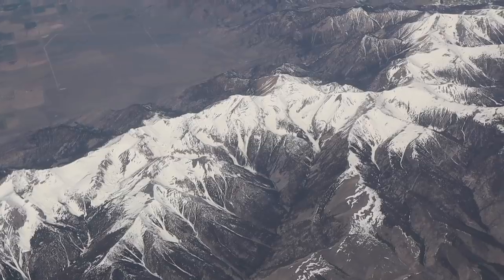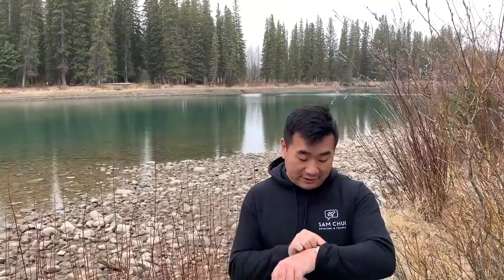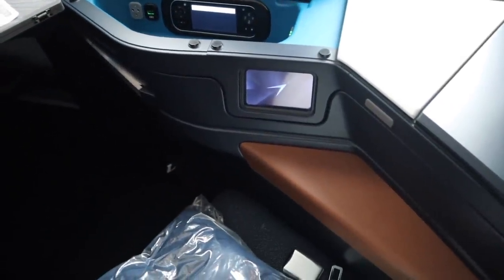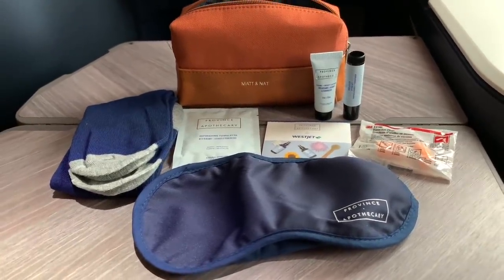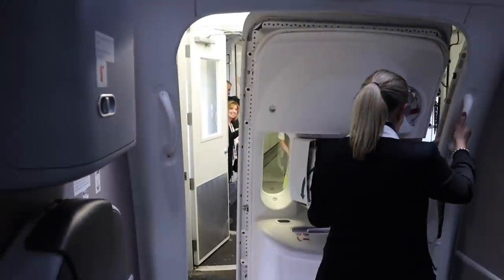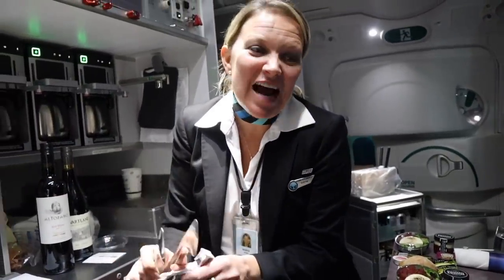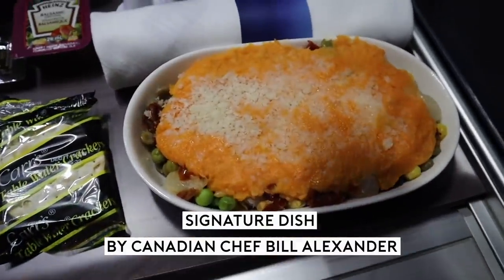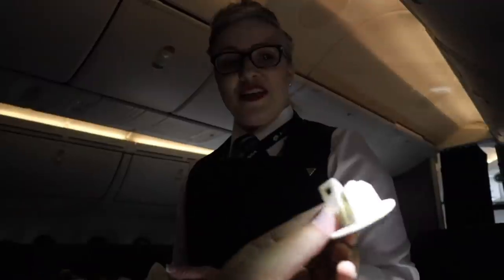The Complete WestJet 787 Dreamliner Review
In this video, I take a trip to Calgary, Canada, at the invitation of the Canadian airline WestJet’s guest experience team, to enjoy a flight from Calgary to London aboard their brand new Boeing 787 Dreamliner aeroplane. This video will feature not only WestJet Business Class, but also look into Premium and Economy cabin. Moreover, I share some behind the scenes product development story on the WestJet 787.

I fly in to Calgary on one of WestJet’s Boeing 737’s and before I go on my voyage on the Boeing 787 Dreamliner with Westjet, I take the opportunity to visit the stunningly beautiful Banff national park in Alberta. Banff national park is located within the Canadian Rocky mountains and is a UNESCO world heritage site and also Canada’s first, and flagship, national park, established in 1885. It is west of Calgary and covers an area of more than 6000 square kilometres. I see the beautiful, bright turquoise blue lakes of the park, fed by rushing streams and rivers which are in turn fed by glacial melt water. Banff national park is a real jewel in the crown of Canada and I highly recommend a visit!

After my visit to the park, I get back to the aviation side of things and start my journey from Calgary to London at the international terminal of Calgary airport, making use of the Aspire lounge for international departures.

I take my flight in business class, which consists of sixteen individual private pods with lie-flat seats which can convert in to a bed. There are also 28 premium economy seats on the WestJet Boeing 787 Dreamliner and a further 276 economy seats spread across two cabins within the aircraft.

I am given a warm welcome in to the WestJet Boeing 787 Dreamliner with a personalised introduction to the facilities afforded by my business class pod by a member of the flight attendant team. I am shown the large, touchscreen 4K entertainment screen, which offers a variety of in-flight games, television programs, films and music and am given complimentary, noise cancelling headphones. I am also shown the adjustable arm-rests of the seat and the storage bins where I can tuck away my belongings. My welcome is capped off with the WestJet signature drink – a lovely refreshing mix of green tea and cranberry juice – and also the provision of a complimentary Matt & Nat amenity kit.

My flight from Calgary to London on the Boeing 787 Dreamliner with WestJet is over eight hours long and takes me to a maximum altitude of 36,000 feet, but before I can get in to the air, the cold, snowy weather in Canada means that the wings of the aircraft have to be de-iced but to WestJet’s credit, their staff work very well in the adverse weather conditions to keep everything running on time.

Up in the air, I enjoy some exceptional, restaurant quality WestJet cuisine. The service in premium economy and business class is as in a restaurant, with each dish being taken to the customer individually, rather than being given from a trolley, and on special non-slip trays to reduce accidents. WestJet have paid great attention to detail by integrating reminders of Canada’s fabulous nature in to their food service – the food trays of economy are bright, turquoise blue just like the lakes of the Banff national park and the salt and pepper pots in business class are made in the shape of the Rocky mountains.

In premium economy, customers enjoy a rice and curry dish, refreshing and authentic draft Canadian beer and a salad complete with goat’s cheese. The vegetarian option is extraordinary – a vegetarian shepherd’s pie, the signature dish of Canadian chef Bill Alexander. In business class, I am able to choose from lots of smaller dishes rather than having just one, big main meal. I enjoy Italian antipasto, smoked salmon mille-feuille, alberta beef short ribs and sour cherry pie. There are also Ravioli dishes – each one unlike the other with irregular pasta cuts, representing the nature of Canada. I think that high praise is due to WestJet for the phenomenal quality of their airline food, which I think has really put them on the map as a major international airline and shows their considerable development from their start as a low cost, budget airline.

The meal is rounded off nicely with the serving of some special, Canadian Ice wine – one frozen grape yields only one drop of the very sweet wine – before I get some quality sleep and land at London Gatwick.

All in all, I highly enjoyed my trip with WestJet on their Boeing 787 Dreamliner aeroplane and my hat is off to them for their food. What did you think of the beauty of the Banff national park and the flight itself?